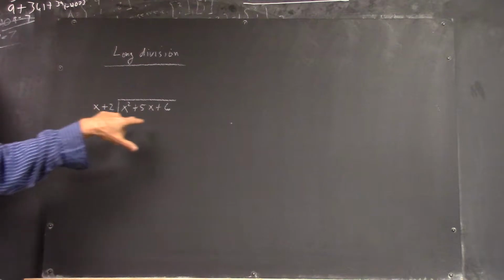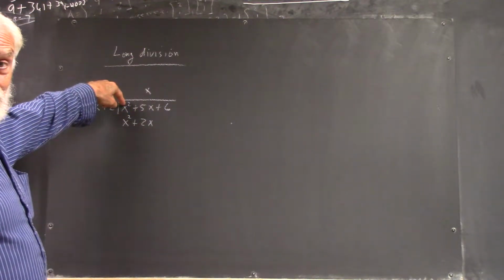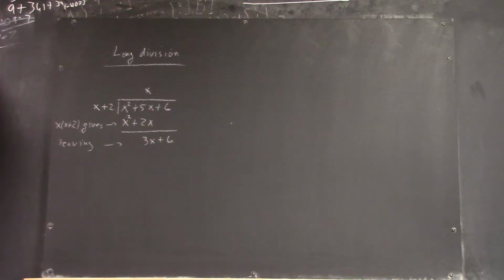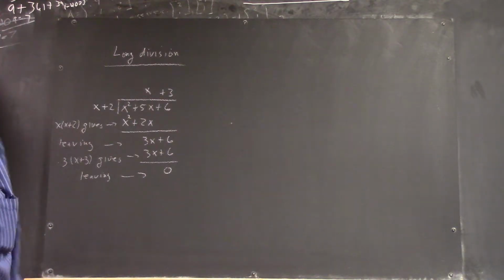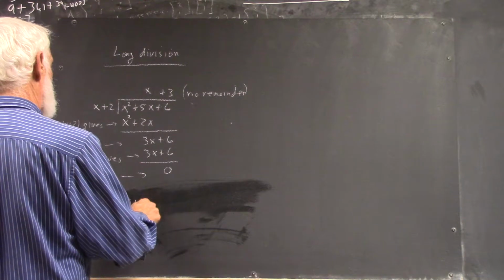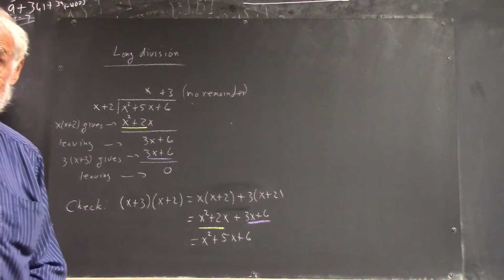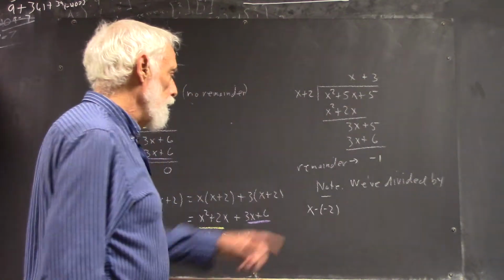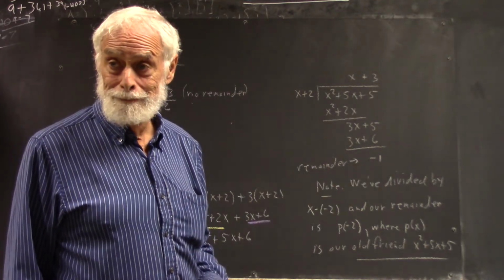dagpc 4494 long division of polynomials the method and the reasoning related to the distributive la